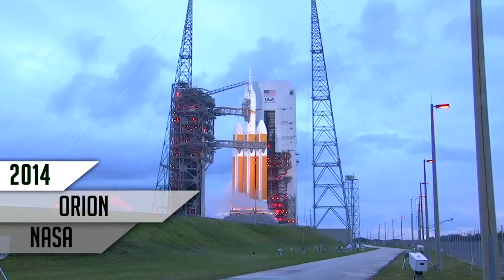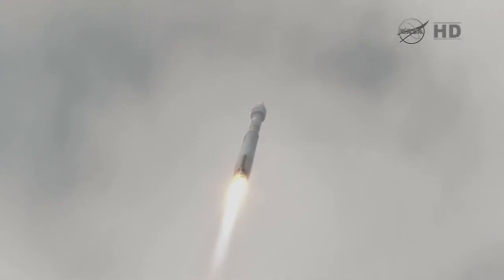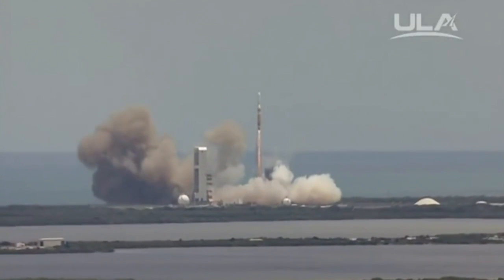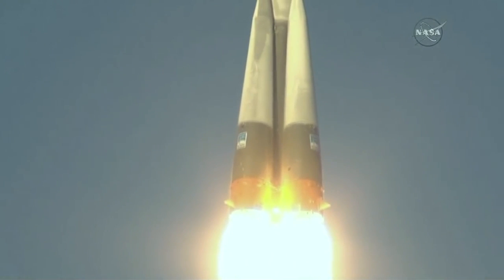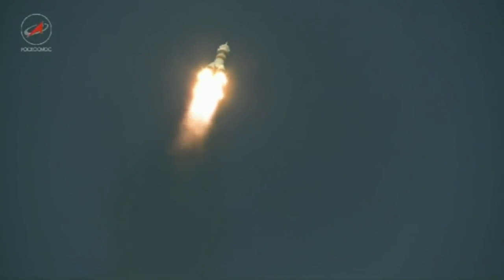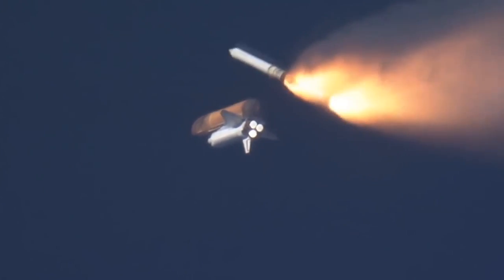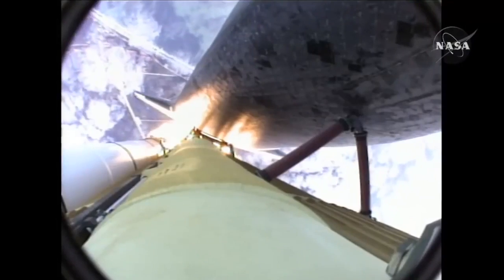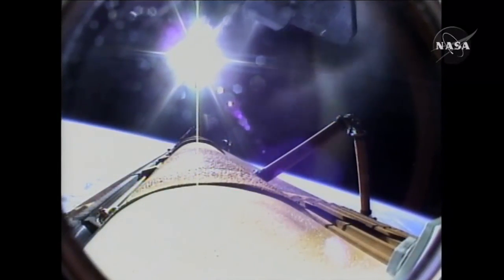The Most Amazing SPACE SHUTTLE Takeoffs!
Enjoy some of the most amazing space shuttles taking off from various space stations from around the globe.

Credits: NASA & ULA